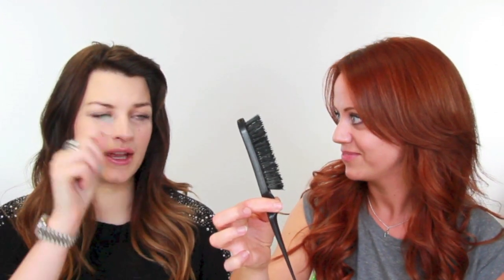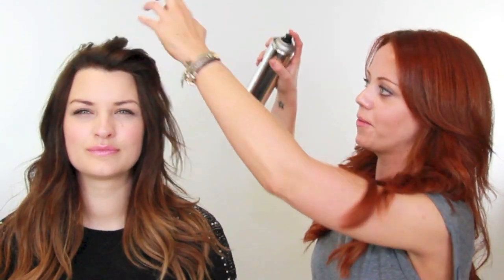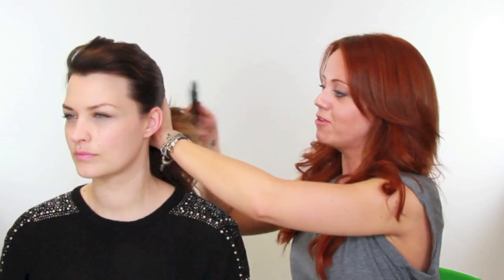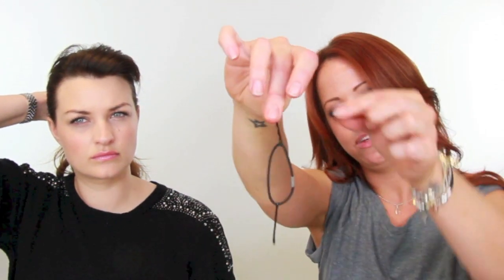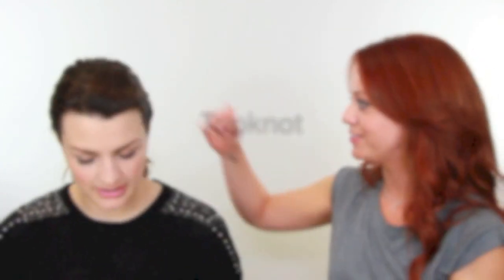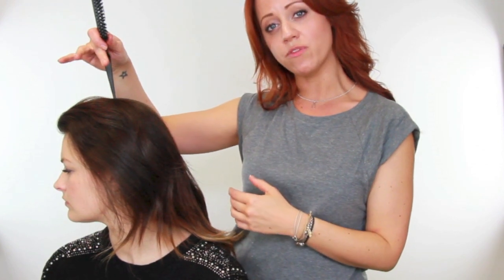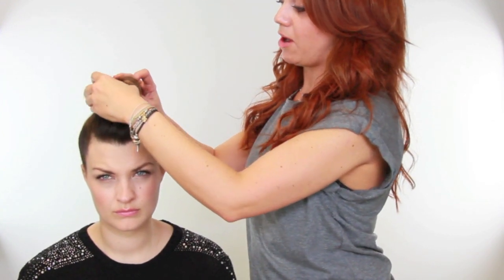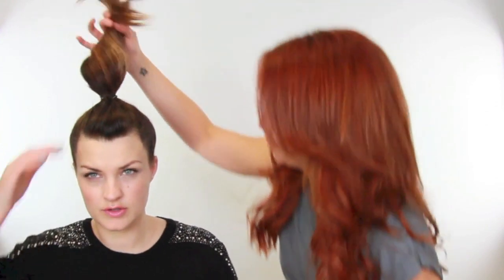How to: Ponytails & Topknots